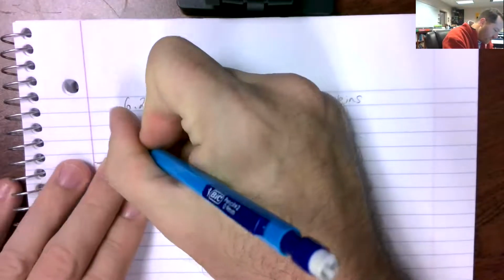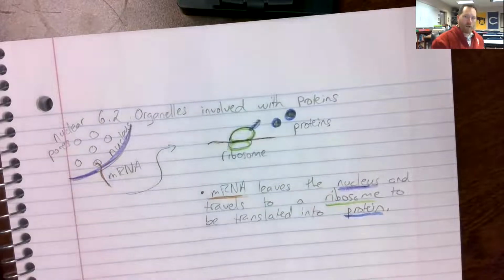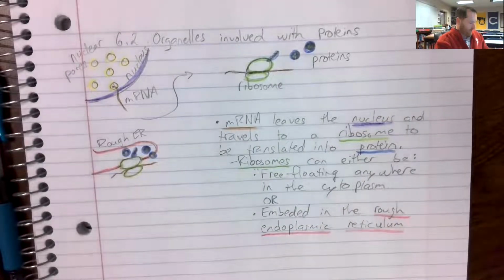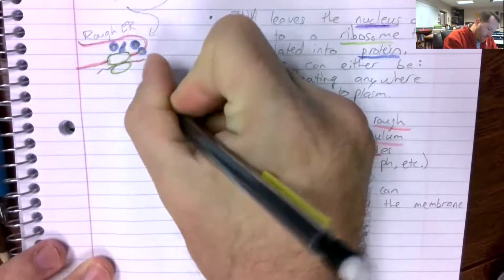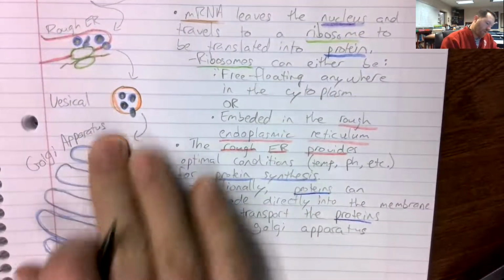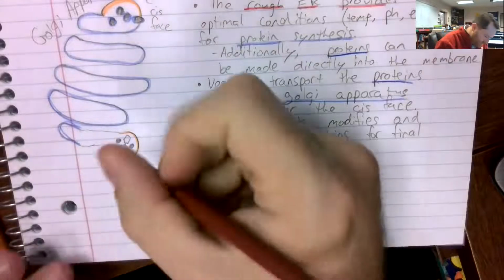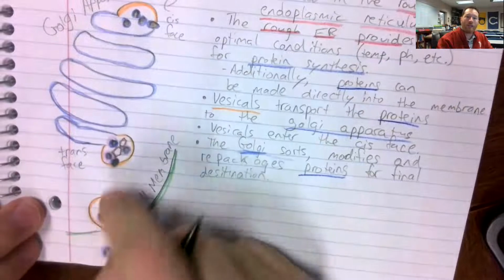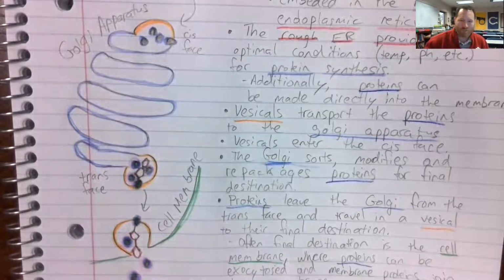6 2 Organelles Involved with Proteins